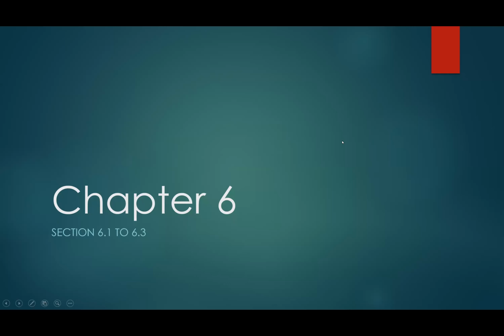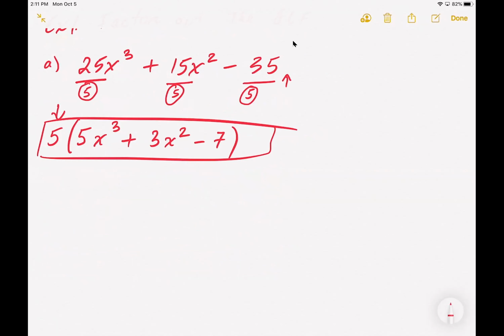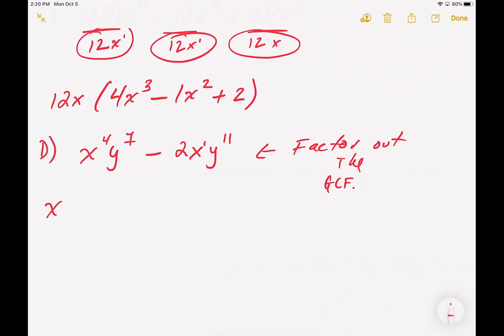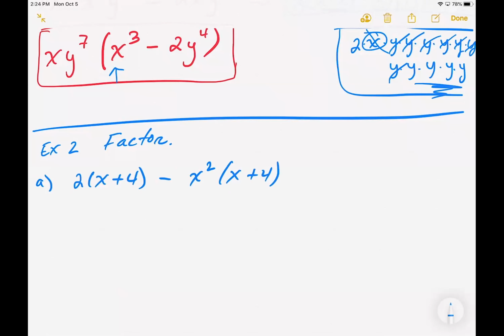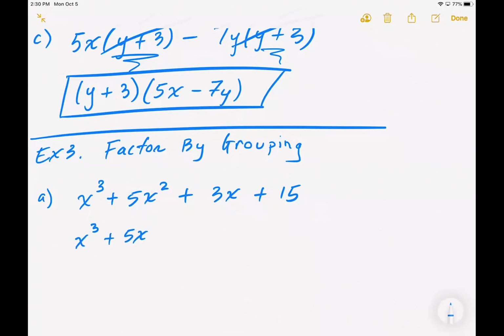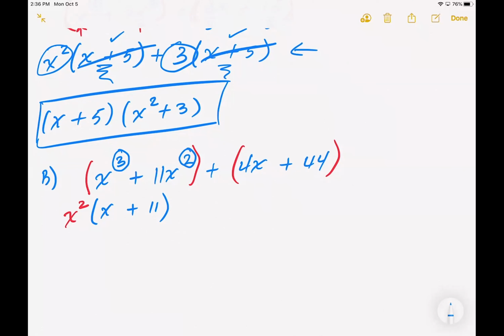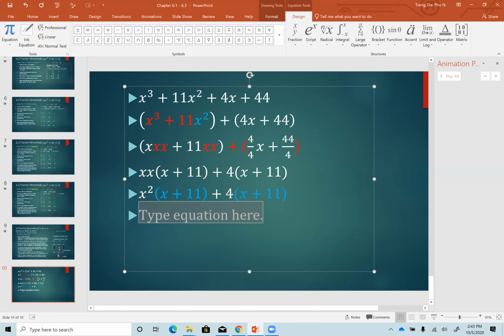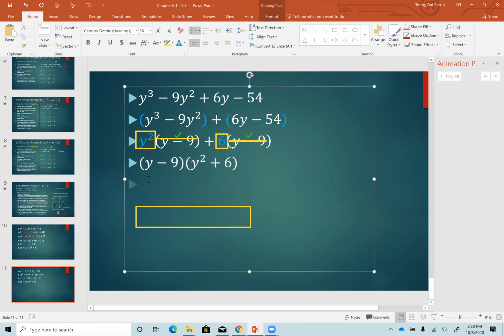097 - 6.1 factor out the GCF and factor out by grouping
Factor of the greatest common factor and factor by grouping